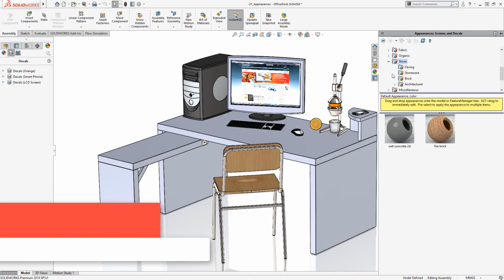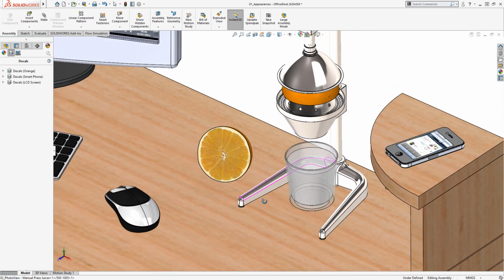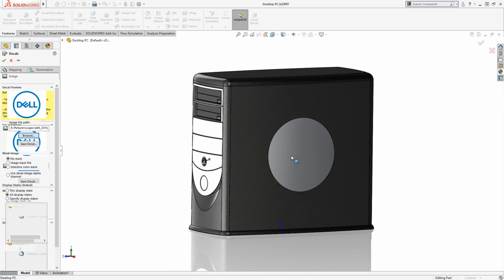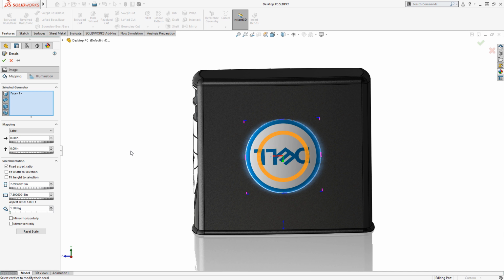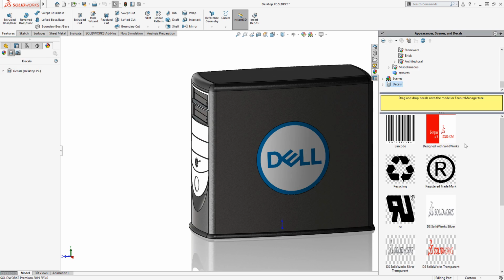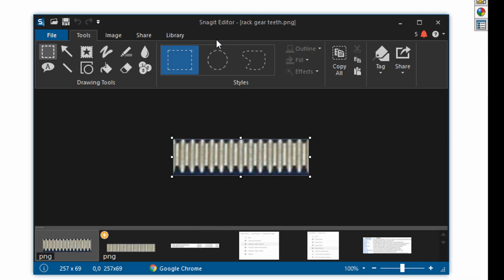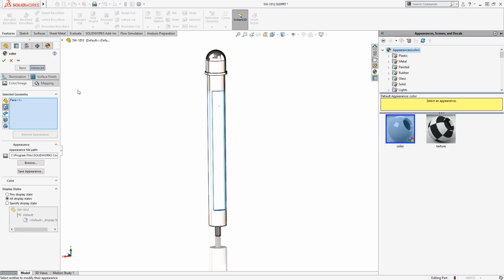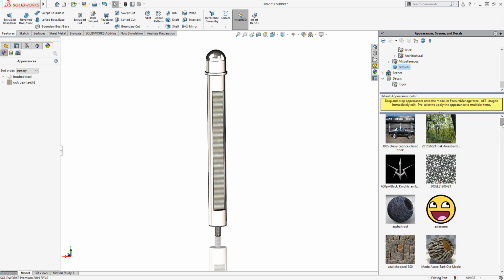Apply Realistic Decals and Appearances in Your SOLIDWORKS Models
Add realistic images to your SOLIDWORKS models quickly with Appearances and Decals. See how image files can be quickly added to your model and understand the difference between a decal and a texture in this quick tutorial. Use decals for realistic digital displays and stickers or labels to clearly communicate the fully completed design. Appearances are mapped across all selected faces to simulate the selected base materials or finishes. Use mapping to control size, placement, and scale to get the perfect look quickly and easily. And with Large Assemblies, Appearances and Decals can be used to replace complex geometry to simplify the geometry and speed up your design.